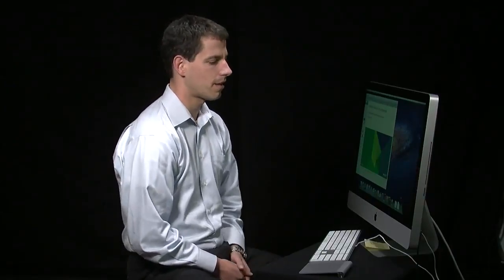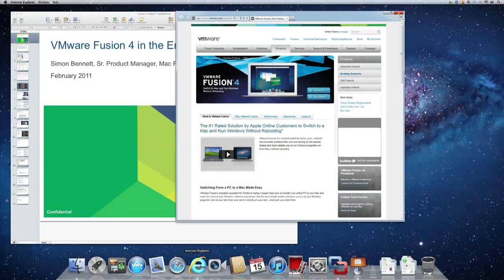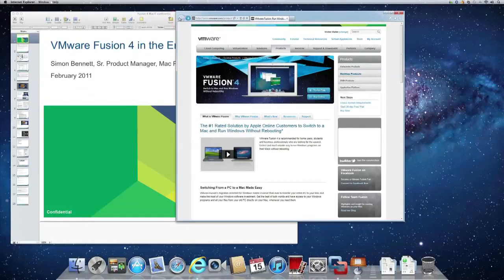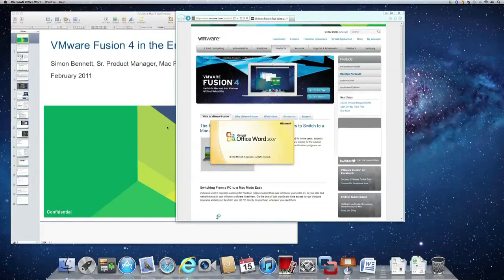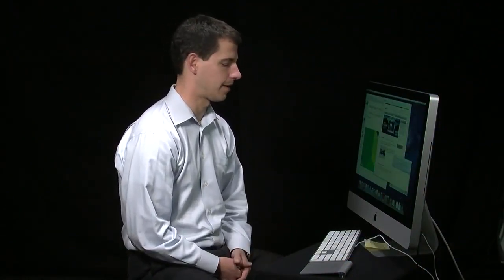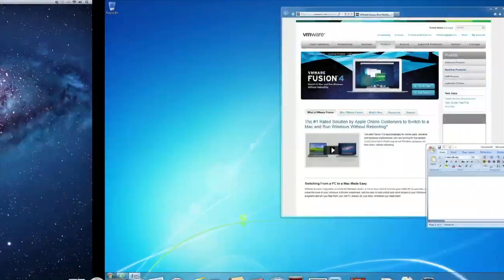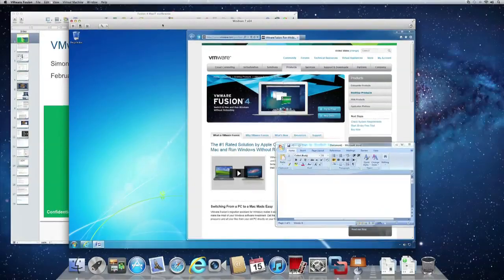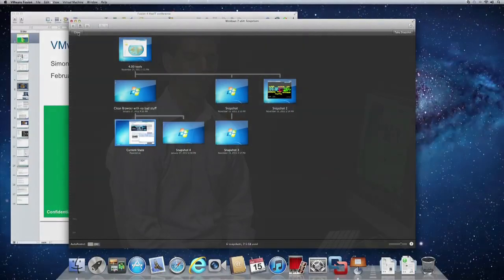Mac IT 2012 Presentation Part 1: Intro to VMware Fusion 4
This is part 1 of a re-recording of the presentation that  Simon Bennett
Senior Product Manager for VMware Fusion delivered at the 2012 Mac IT event in January.  In part 1 Simon will go through an introduction to VMware Fusion 4, speak to some of the new features and the key highlights for Business interested in Running Windows on the Mac.